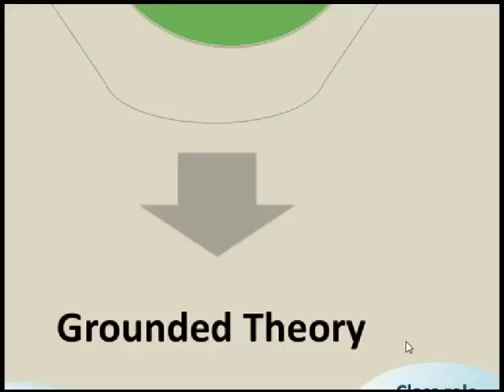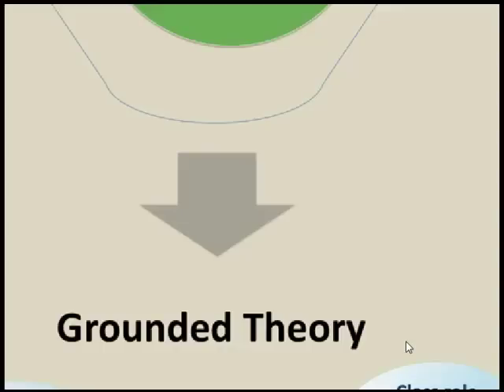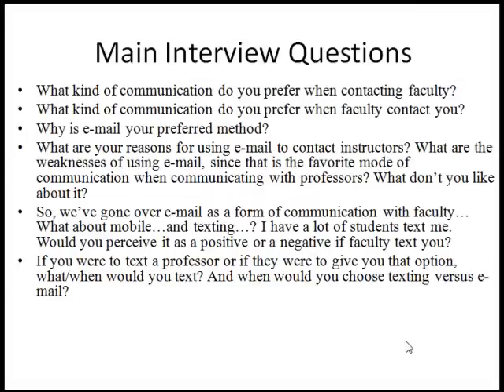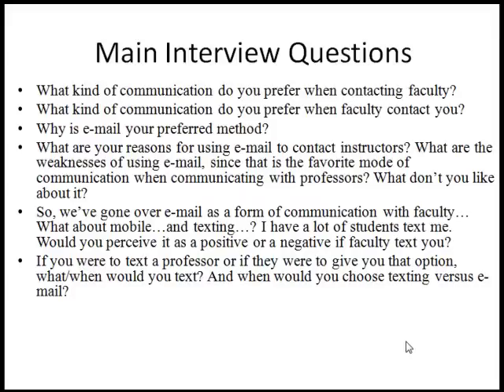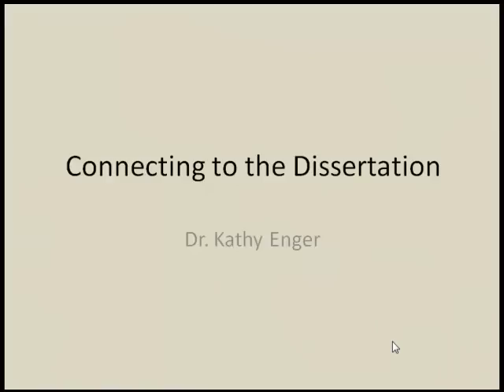Research approach and Interview Techniques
This section goes over the research approach and interview technique used in the research project